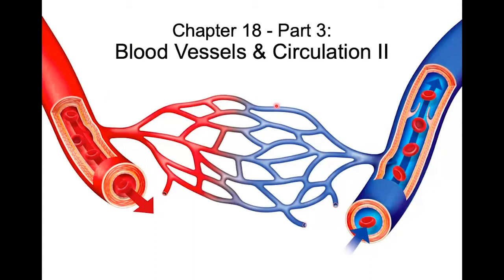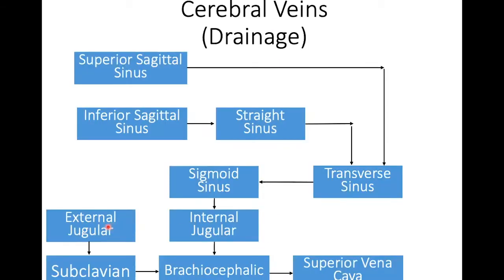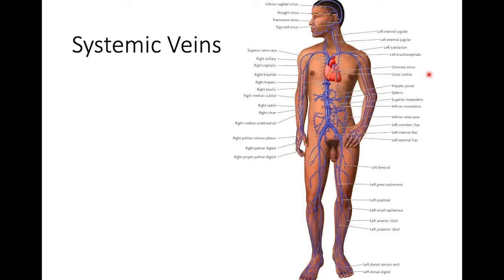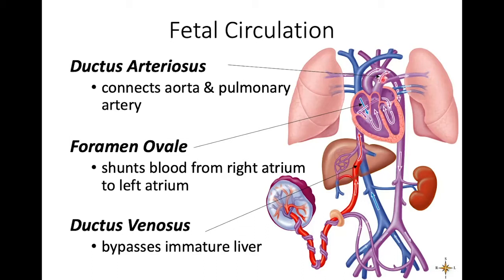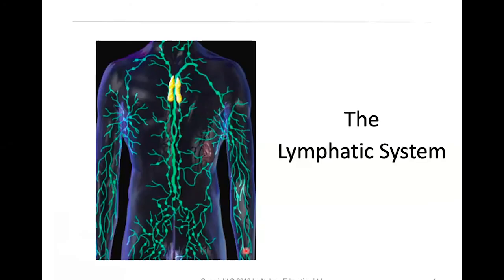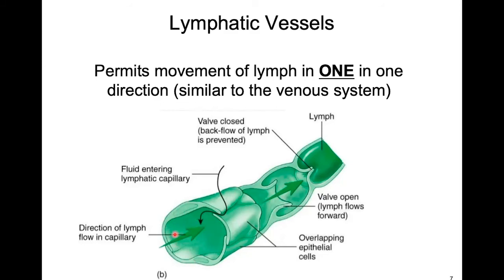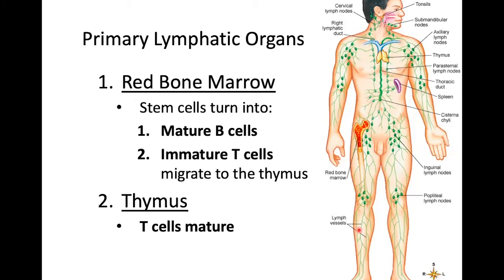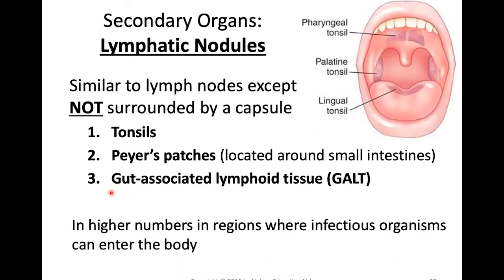Lecture 3 - Cardiovascular System (Part 3) & Lymphatic System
Welcome back to Human Anatomy & Physiology 2! In this third lecture, we conclude our three-week series on the Cardiovascular System and introduce the essential functions of the Lymphatic System.

In this lecture, we cover:
* The Venous Highway: Tracing the path of deoxygenated blood from the systemic veins back to the heart, including the unique drainage patterns of the head, neck, and extremities.
* Hepatic Portal Circulation: Understanding how the liver acts as a critical filter for nutrient-rich blood arriving from the digestive organs.
* Fetal Circulation: Exploring the unique bypasses—like the foramen ovale and ductus arteriosus—that allow a developing fetus to obtain oxygen without using its own lungs.
* Vital Signs & Clinical Skills: A look at major pulse points, heart rate regulation (bradycardia vs. tachycardia), and the mechanics of measuring blood pressure.
* The Lymphatic System: An introduction to how lymph vessels, nodes, and organs (like the spleen and thymus) maintain fluid homeostasis and provide our primary immune defense.

Course Context: This marks the conclusion of our focus on the cardiovascular system. Now that we have covered the heart, vessels, and lymphatic drainage, we will move next into the respiratory system to see how gas exchange is coordinated at the cellular level.